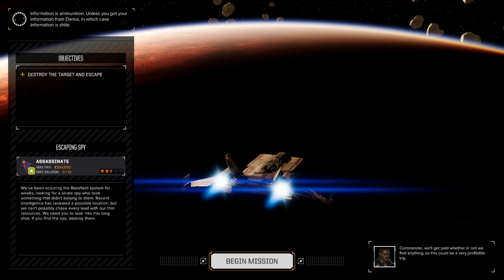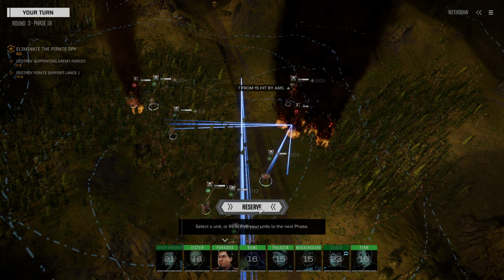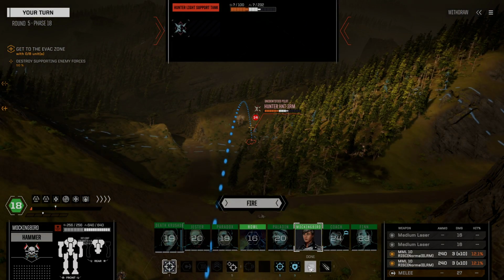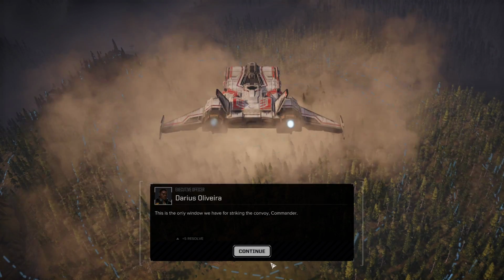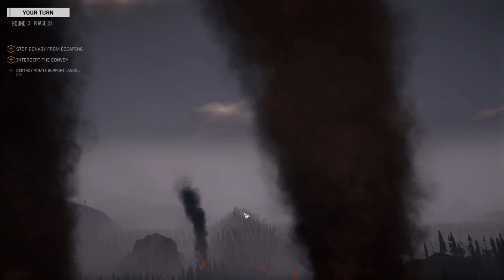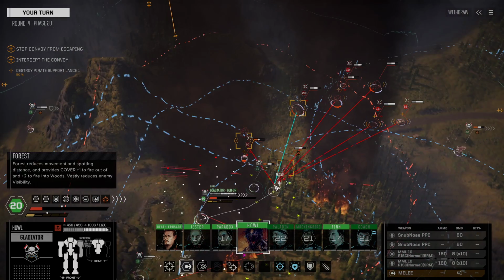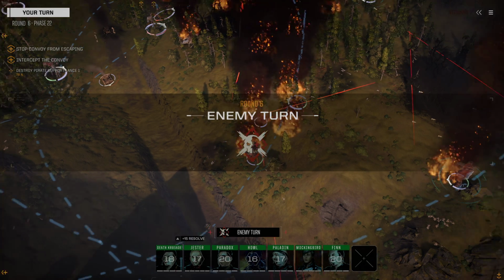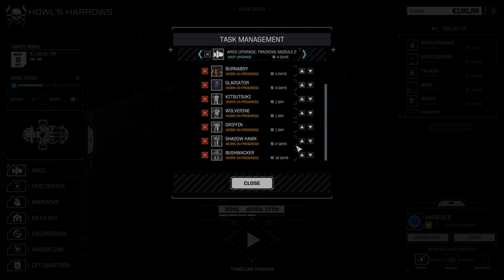RogueTech Episode 5x30 "RAC'em and Fry'em"